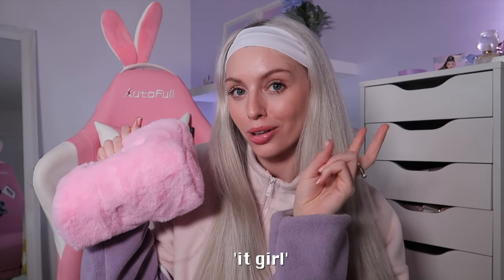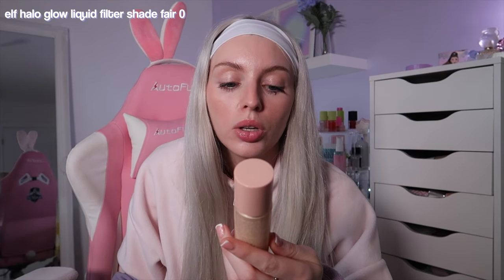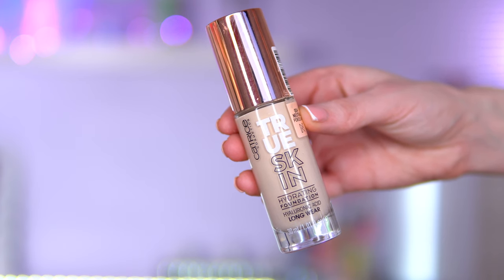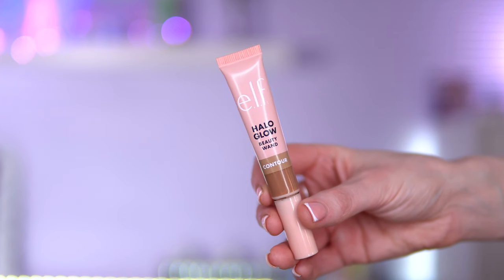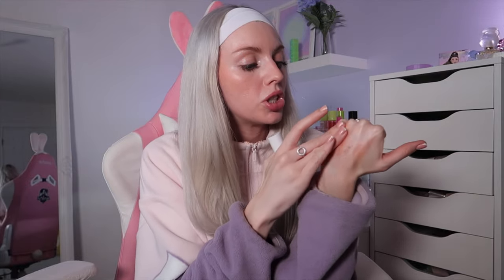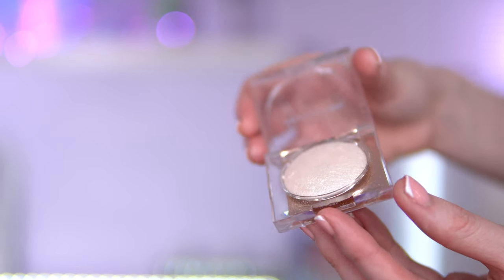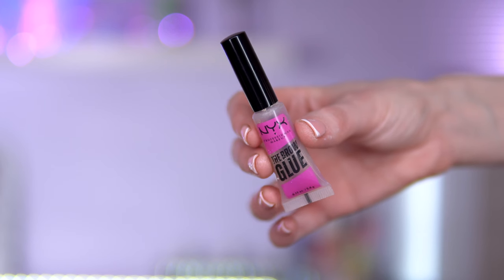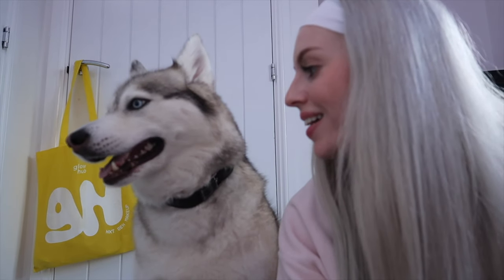🪽🤍I don’t want to share but here are my ‘it girl’ makeup aesthetic dupes˚⊹♡ clean girl essentials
in this video i share with you all of my favourite drugstore clean girl makeup dupes.

0:00 intro
35:16 skincare/makeup prep
1:00 primer
1:24 glowy illuniaters
2:07 foundation
2:36 concealer
3:00 bronzer
3:35 blush
4:47 powder
5:06 highlighter
5:53 lipgloss
6:16 mascara and brows
5:52 face brush

essense lash princess fals lash effect mascara